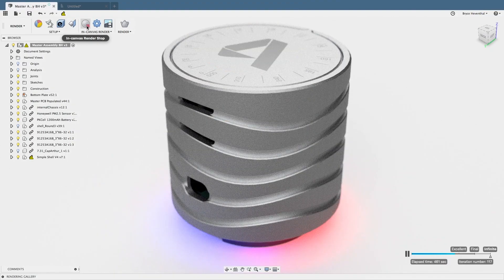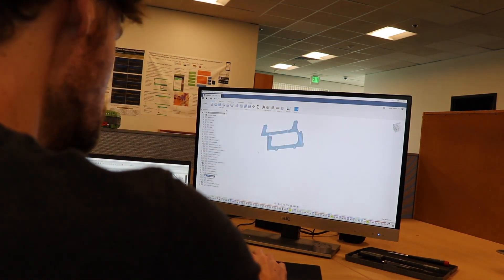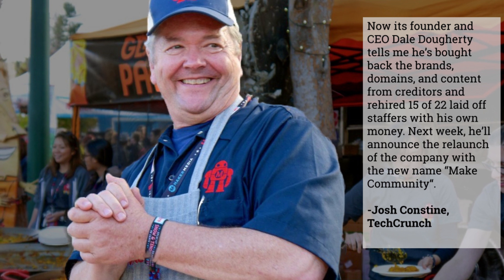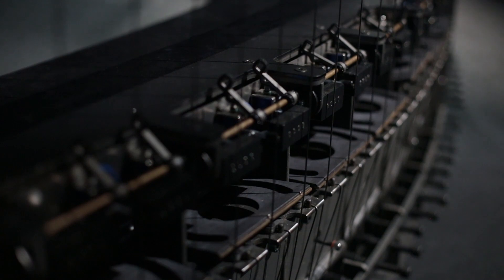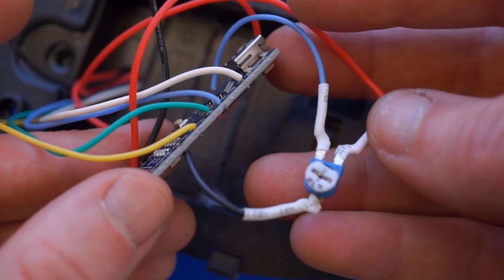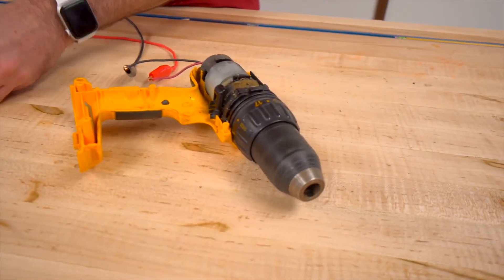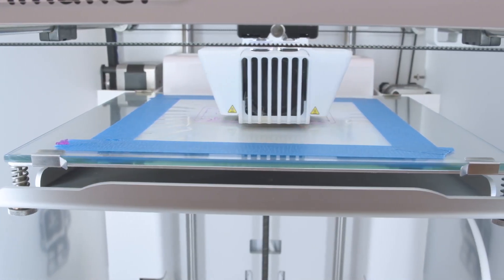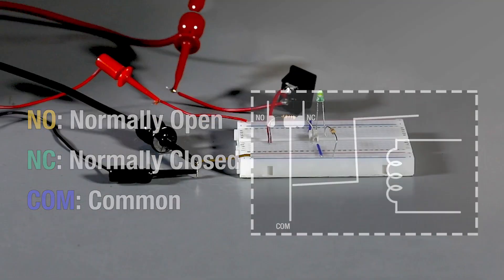Something in the Air [Maker Update #131] - Maker.io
This week on Maker Update, a desktop air tester, a drill press table lift, art from particle collisions, working with black & white TVs, EL Neon, and diffraction finishes for 3D prints.

-=News=-

Maker Media is now Make Community LLC

Announcing Project Egress, a Collaboration with the National Air and Space Museum! BY ADAM SAVAGE

-=More Projects=-

Back to the future mind reading helmet by Marcin Poblocki

-=Tools/Tips=-

DC Motor Speed Controller

3D Printing on Diffraction Grating Sheets by Ruiz Bros. (inspired by David Shorey)

-=Digi-Key Spotlight=-